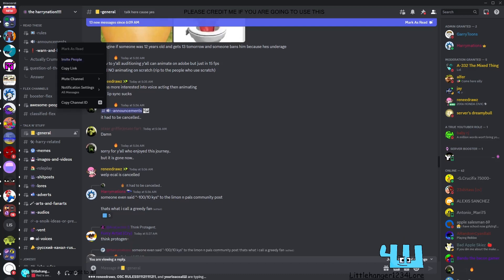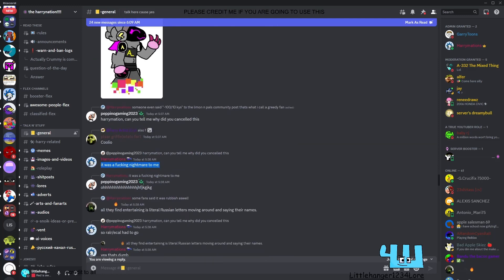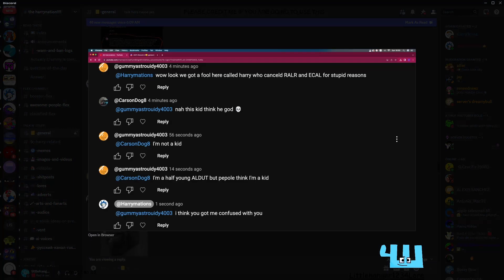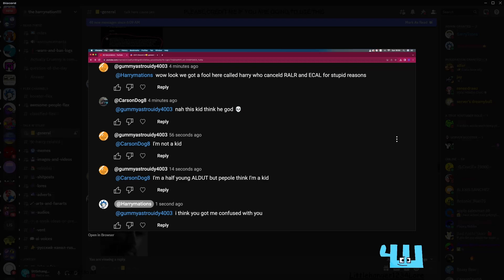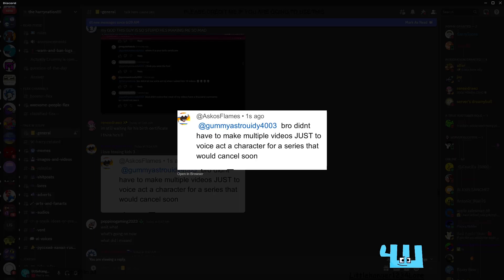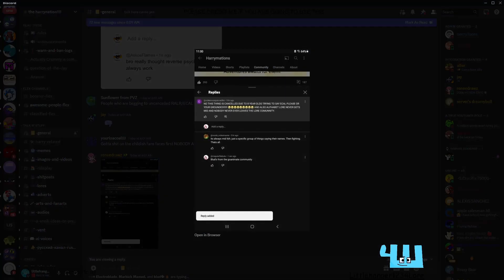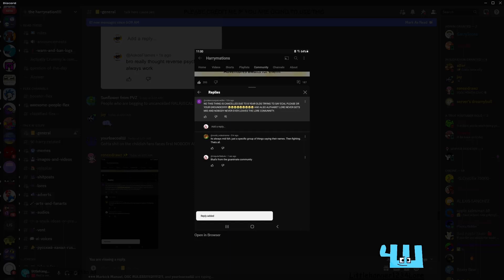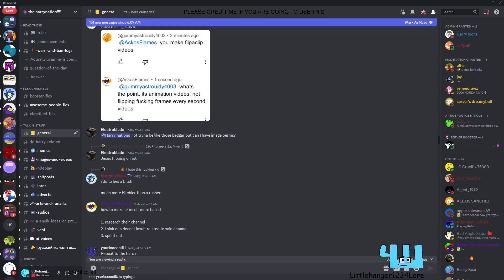Children Begging For ECAL RALR